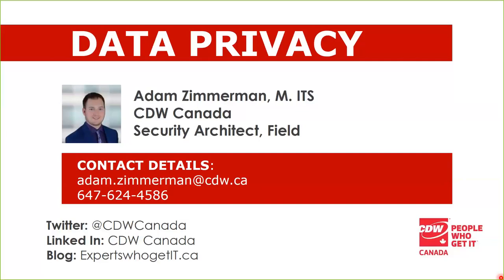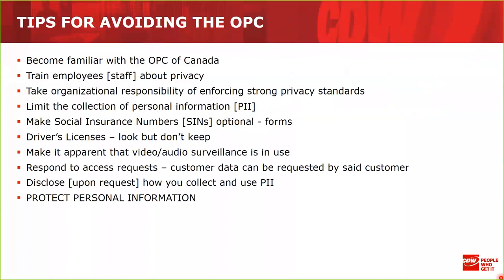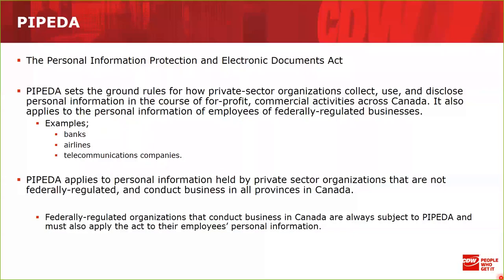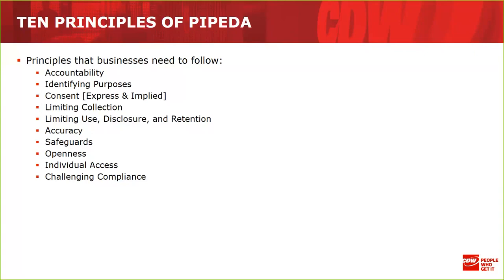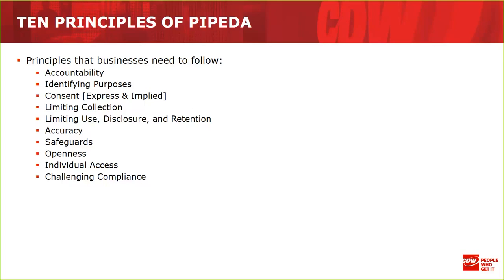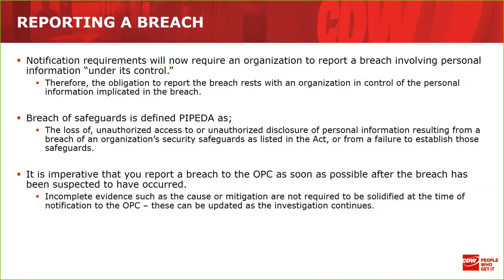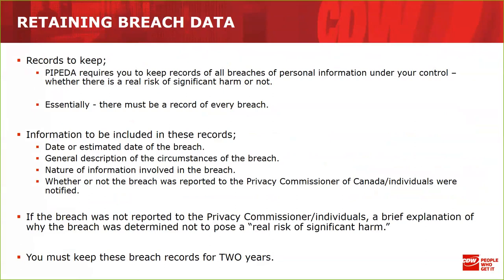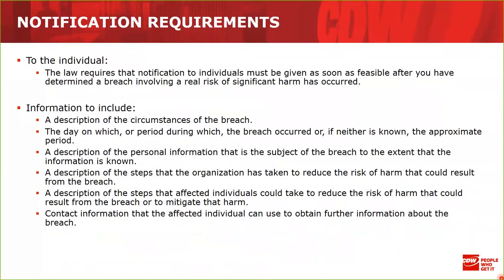Data Privacy Webinar Presented by CDW Canada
As of November 1st, 2018, organizations subject to The Personal Information Protection and Electronic Documents Act (PIPEDA) will be required to:
• Report to the Privacy Commissioner of Canada breaches of security safeguards involving personal information that pose a real risk of significant harm to individuals
• Notify affected individuals about those breaches, and keep records of all breaches.

Join CDW Canada’s Security Solutions Architect, Adam Zimmerman, to discuss how these changes will impact you and your business practices.